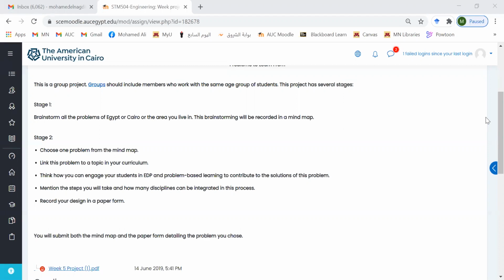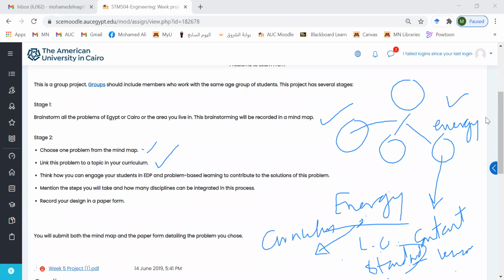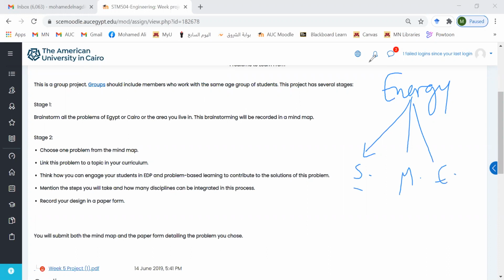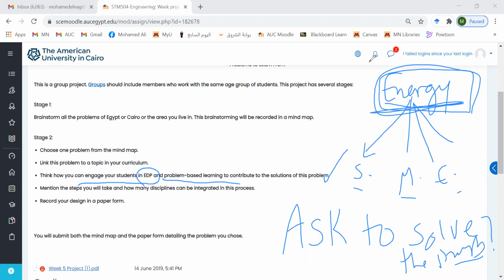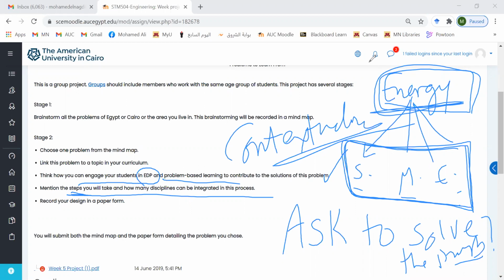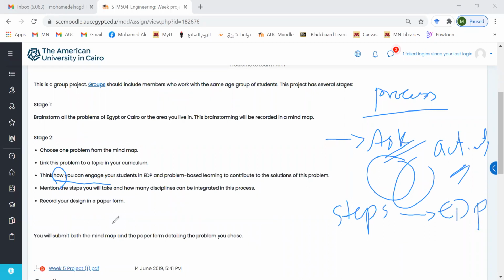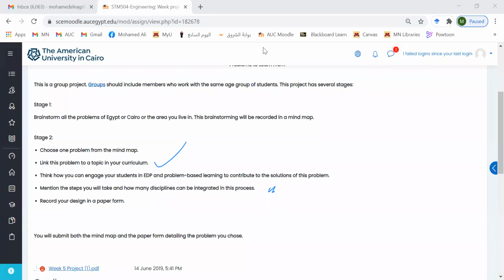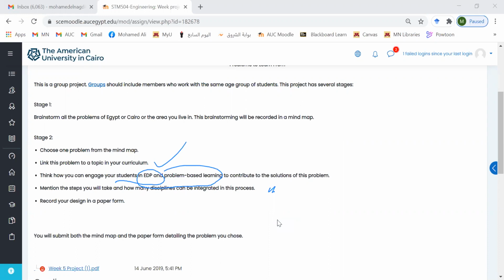STEAM Diploma AUC STM 504 Week 5 Project based learning